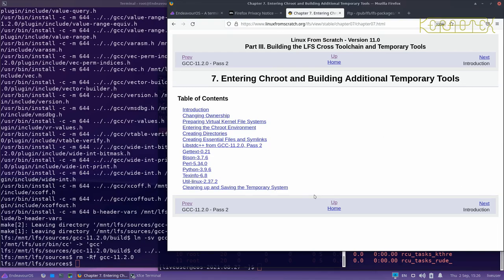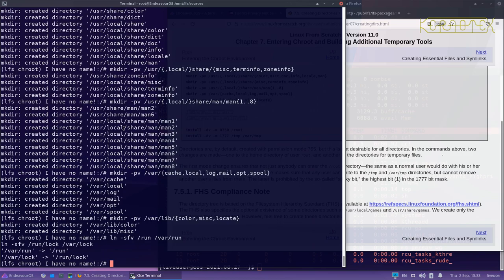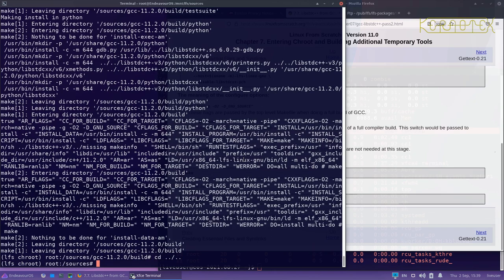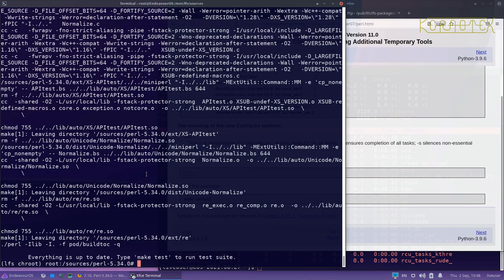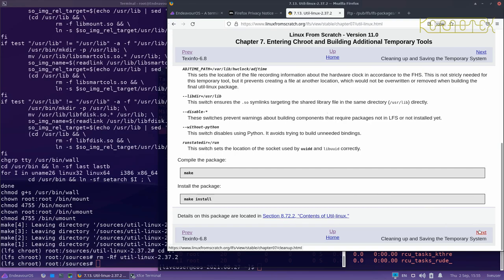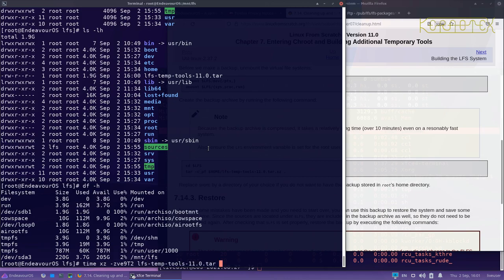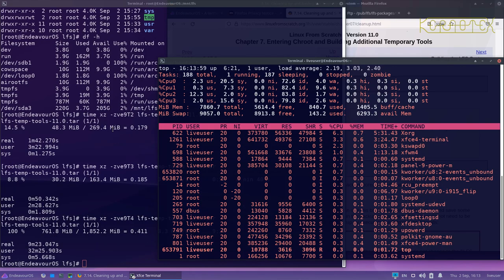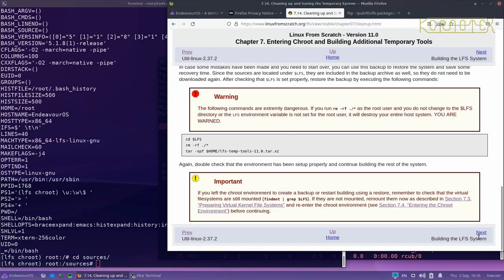10. LFS Book Chapter 7: Entering Chroot and Building Additional Tools - LFS 11.0 on iMac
Following LFS Book Chapter10, the Chroot environment is accessed for the first time and some final tools are built.

Although this series is specifically about installing on the iMac hardware, the process of building LFS 11.0 will be the same regardless of the hardware it's installed on. It's just the configuration for the booting that will relate to the iMac in this series.